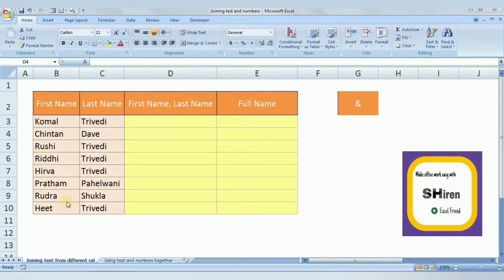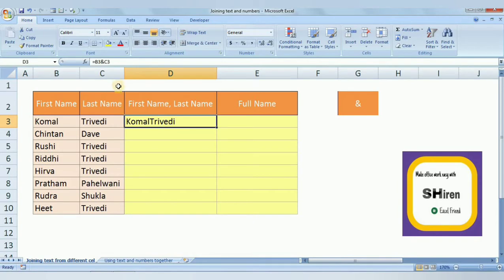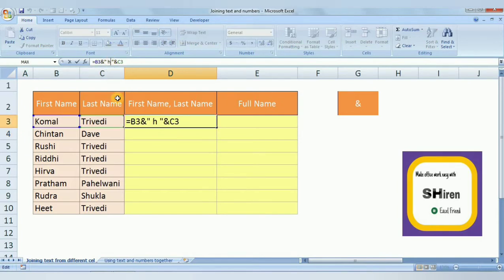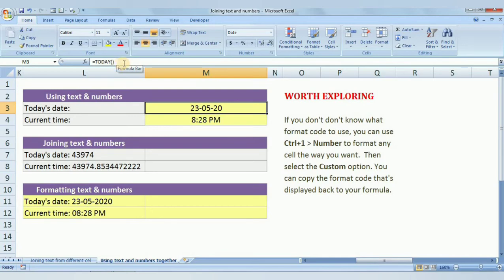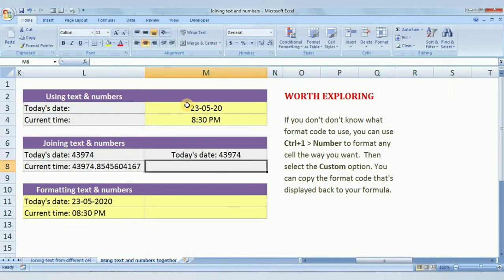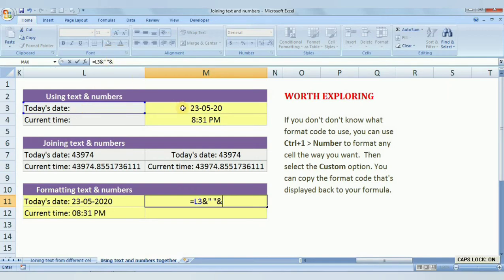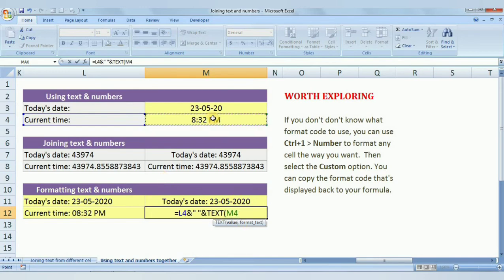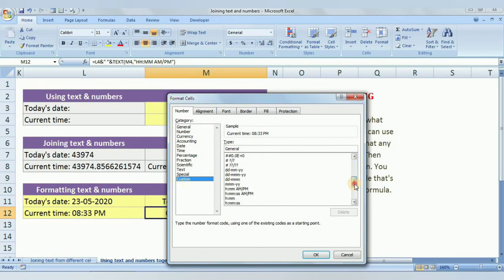How to Join "TEXT & NUMBER" in Excel - English language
Hello friends,

This video is in English language and Topic -  "How to join "TEXT & NUMBER" in excel to makes your work fast and easy in your daily office work tasks.

Special Thanks to Microsoft for some example and content of Excel tutorial.